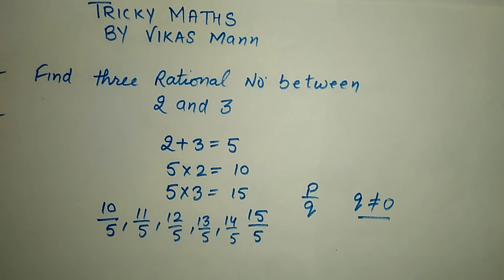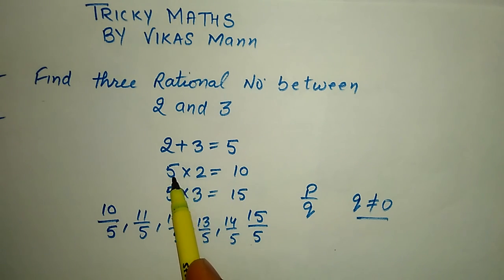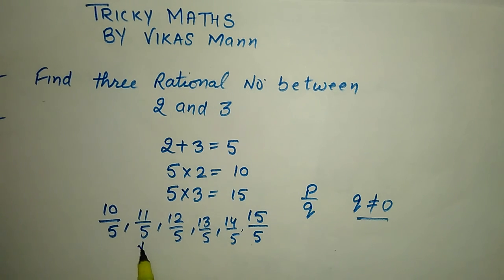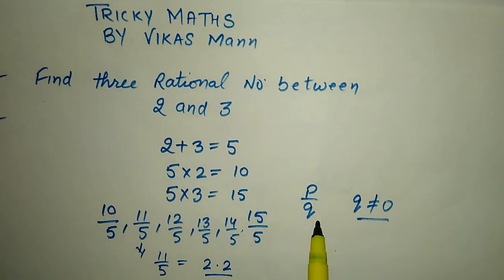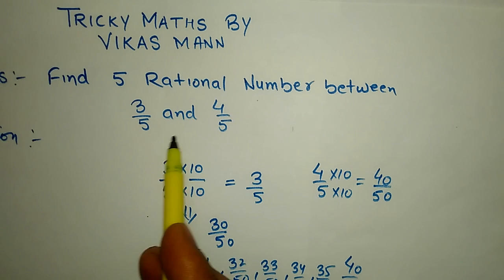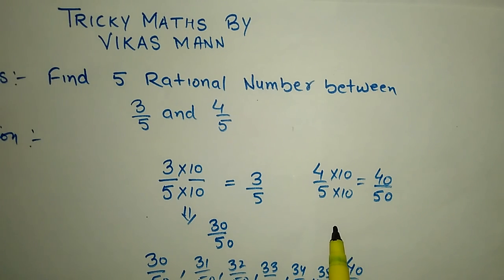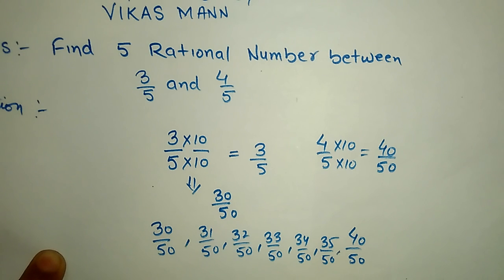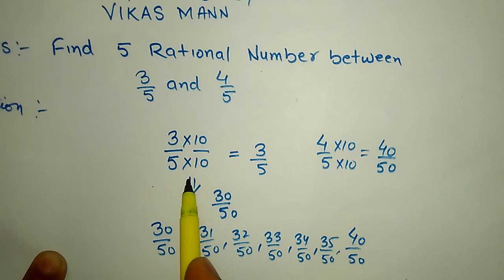Rational Number between two numbers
RATIONAL NUMBERS , Number System